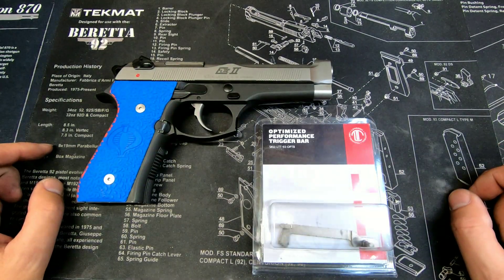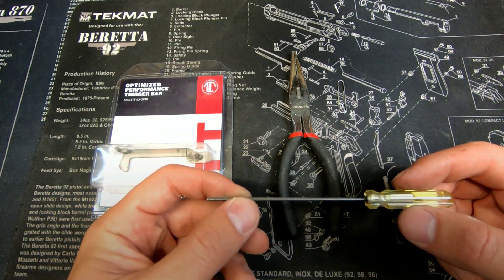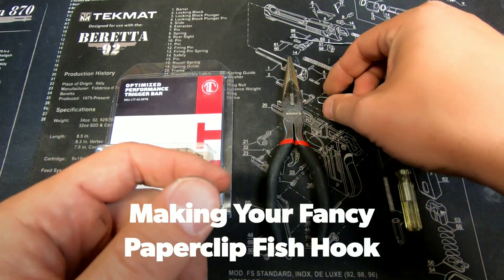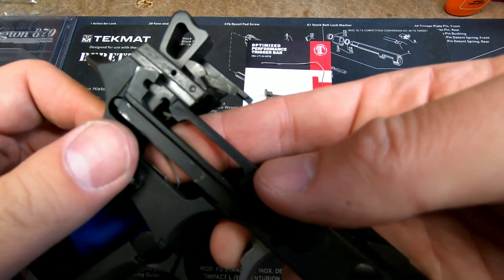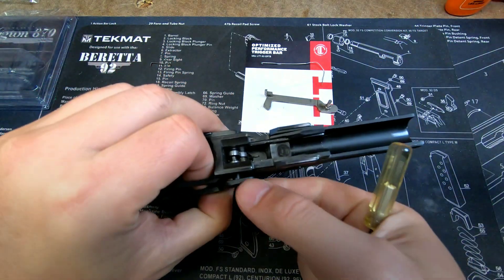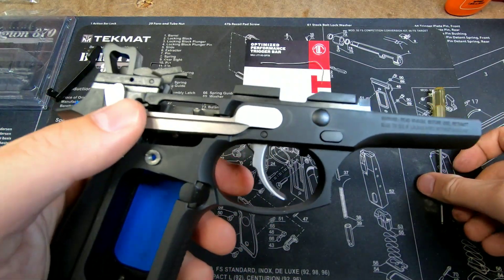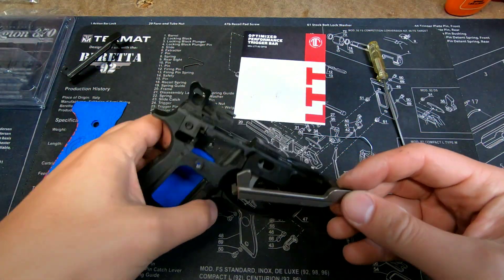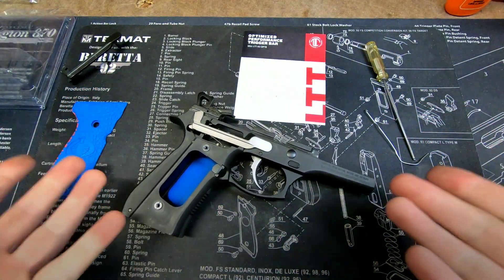Beretta 92 DIY - Episode #4 - Langdon Elite LTT Trigger Bar Installation & Review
Ben Stoeger's Skills & Drills Reloaded
Ben Stoeger's Dry Fire Training

Punch & Hammer Set
Wen Digital Caliper

Lok Grips
Destro Cobra 6 inch
Storm Shadow Cobra 6 inch
Cobra Commander 6 inch